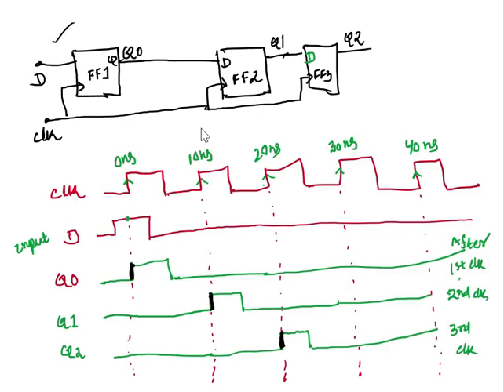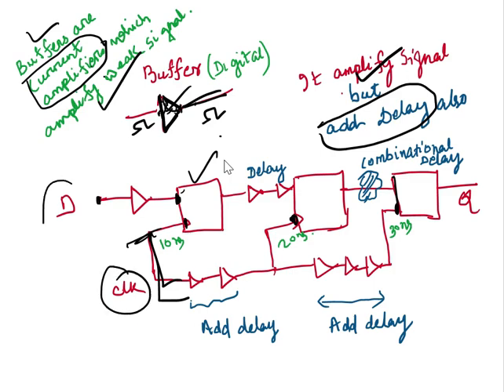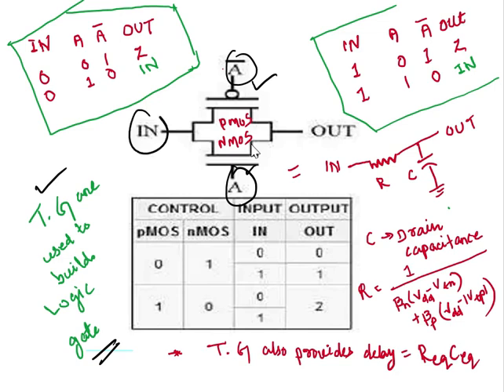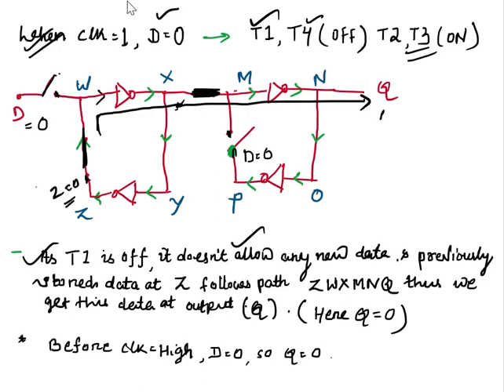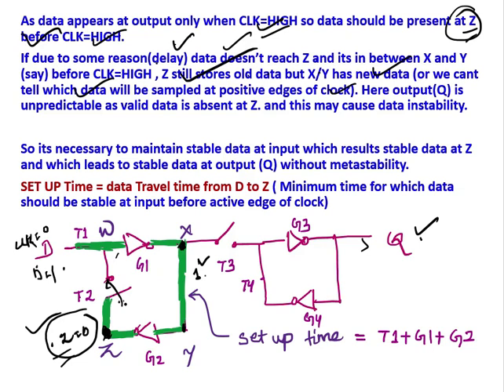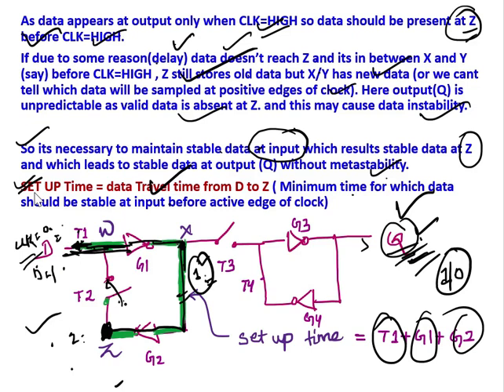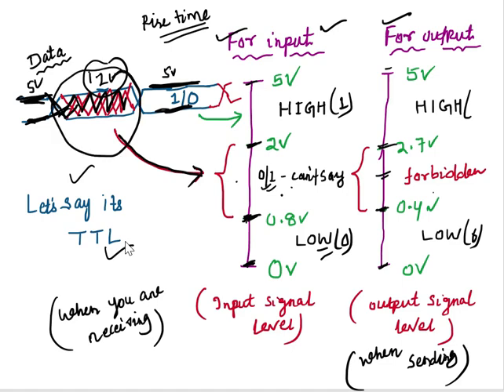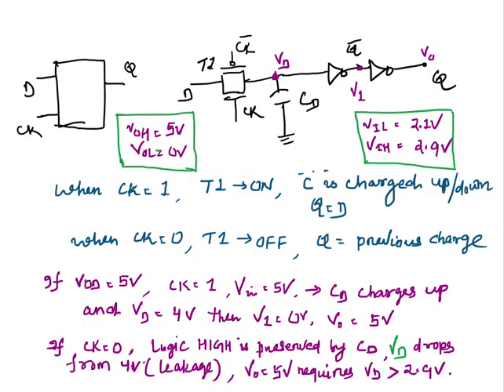SET UP & HOLD TIME ||it's physical meaning|| it's importance||How it's related to CMOS, Capacitor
SET UP & HOLD TIME ||why it's in Digital Logic Design|| it's physical meaning|| it's importance

This verilog tutorial explains the concept of set up and hold time. I have tried to explain the physical meaning of set up and hold time and why set up and hold time is required in digital logic design. This verilog tutorial has covered the MOS level explanation of a Flip flop to understand set and hold time concept.